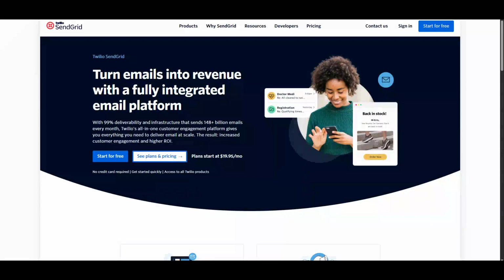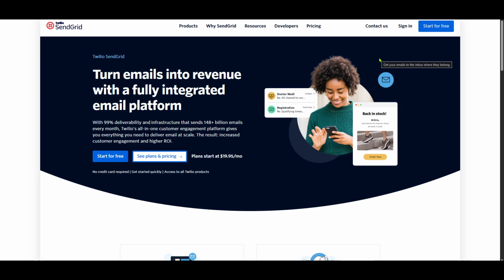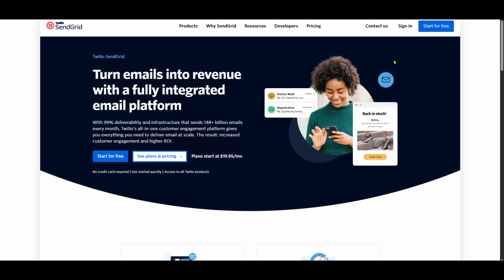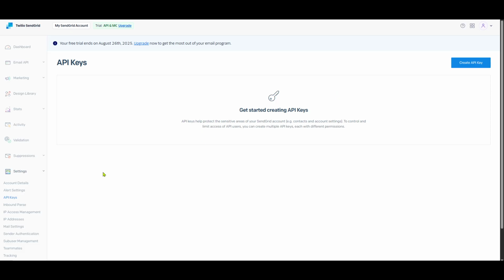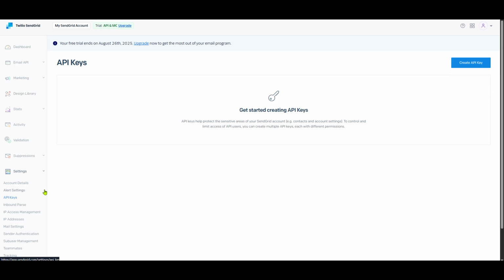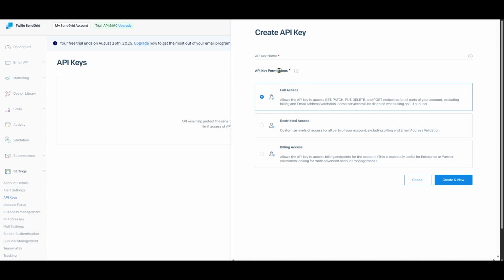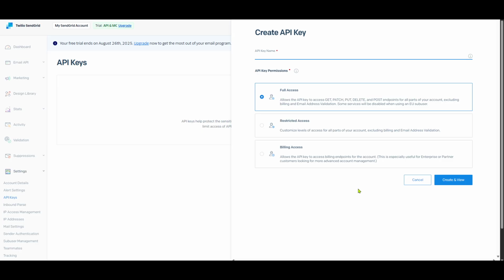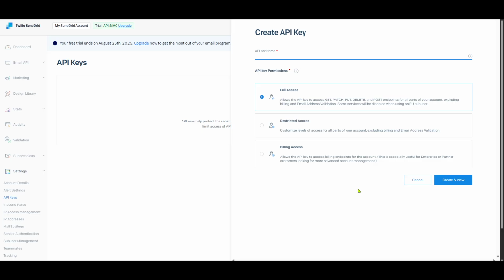How To Connect Sendgrid To Entresoft Step-By-Step (Full 2025 Guide)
In today's video we are covering: how to connect sendgrid to entresoft?